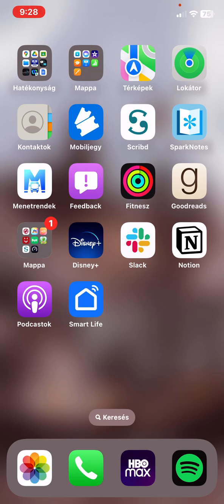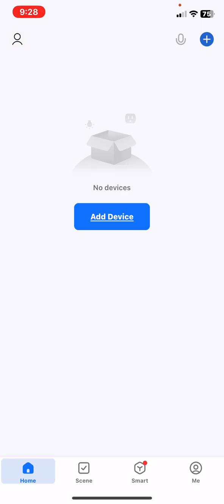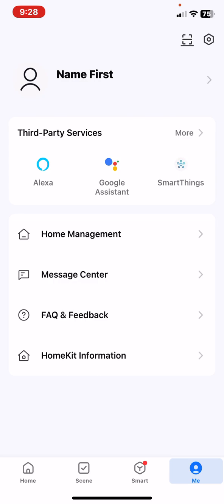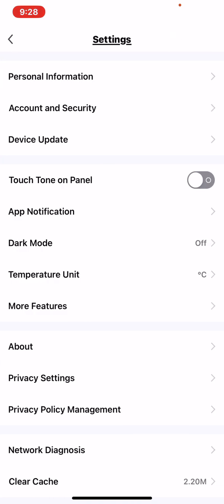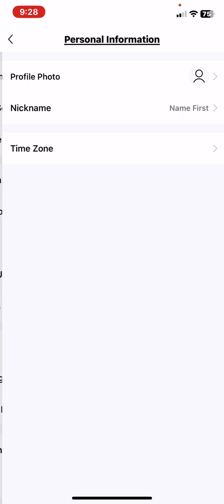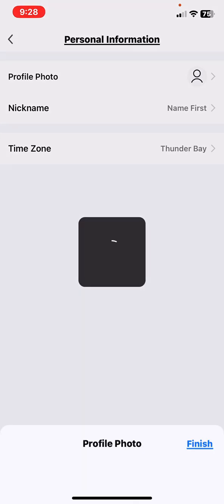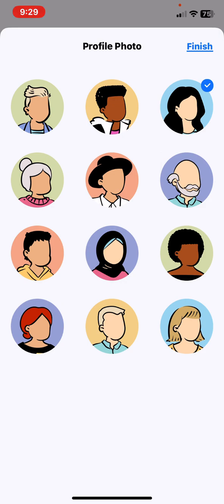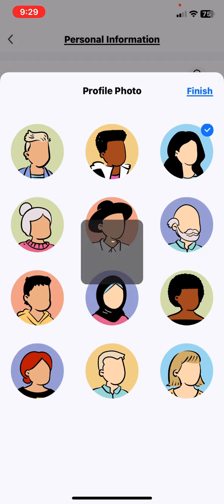How to set a profile picture in Smart Life?